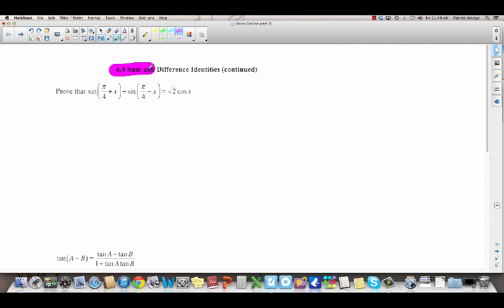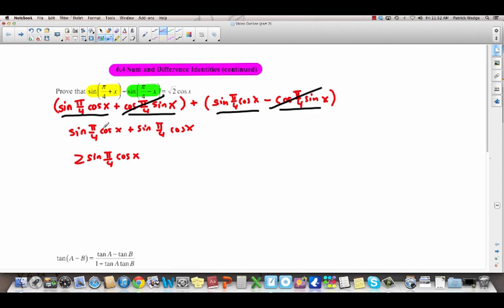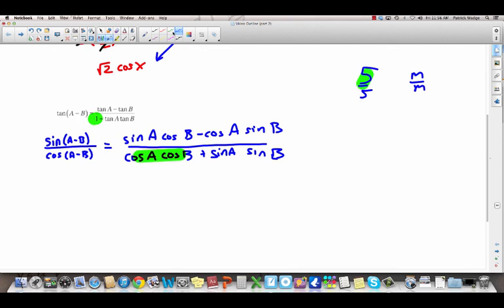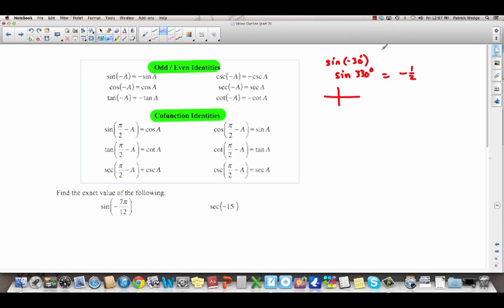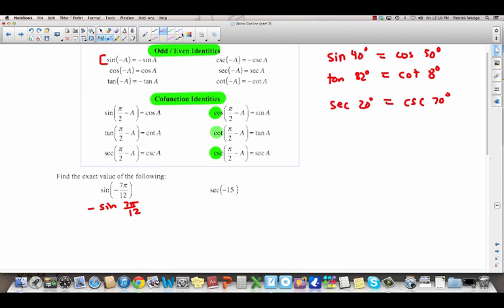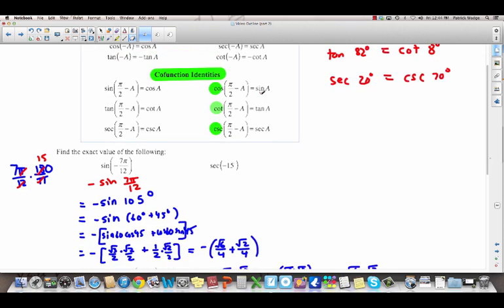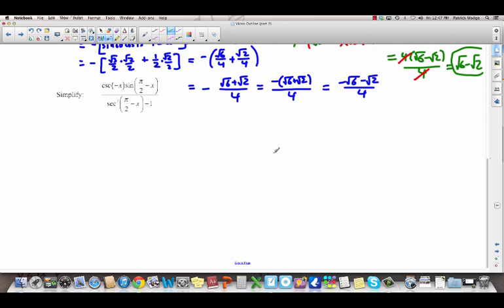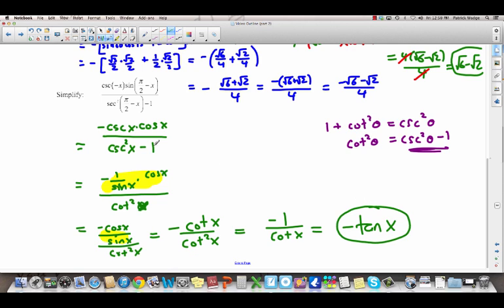PreCalc 12: 6.4 Sum and Difference Identities (part 2)